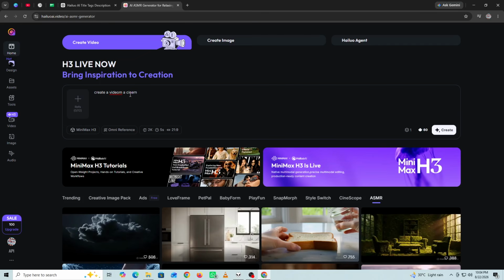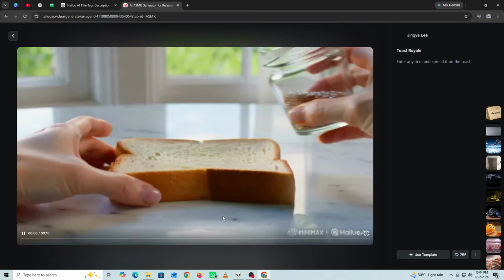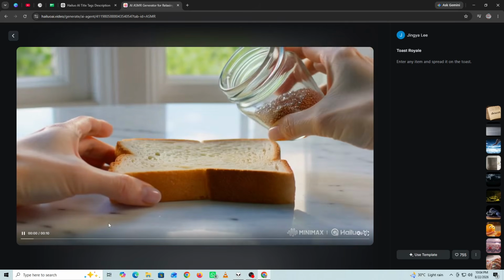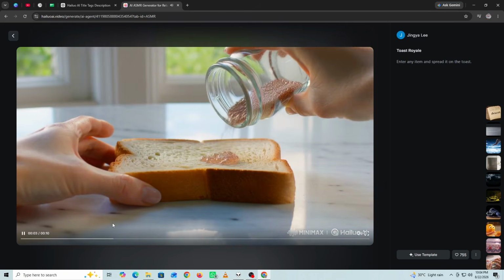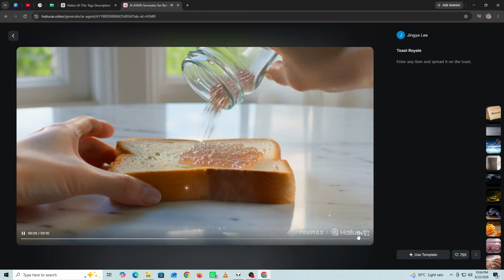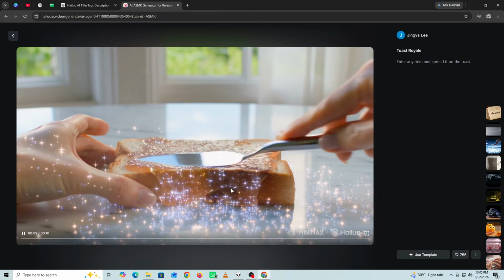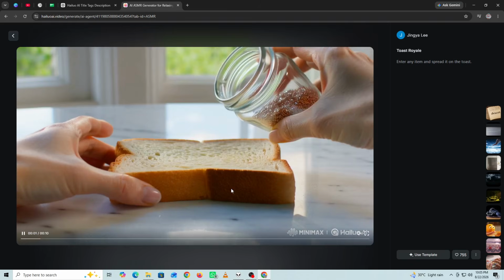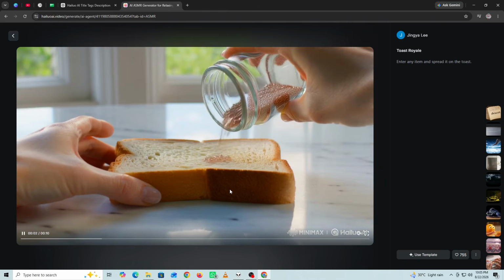How to Create Product Videos With Hailuo AI Full Guide 2026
Learn how to create professional product videos with Hailuo AI in this complete 2026 guide. This tutorial shows you how to describe products, create product-focused scenes, use camera movements, add cinematic lighting, and generate engaging AI product videos for your projects and social media content.